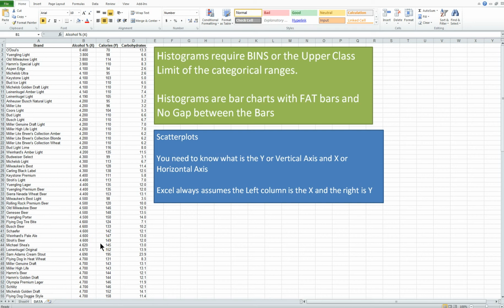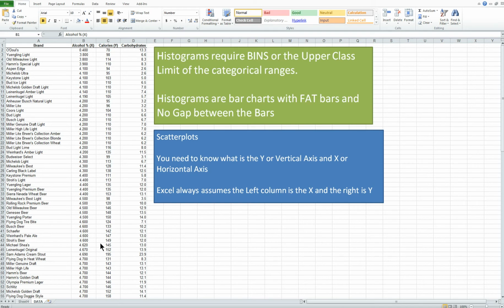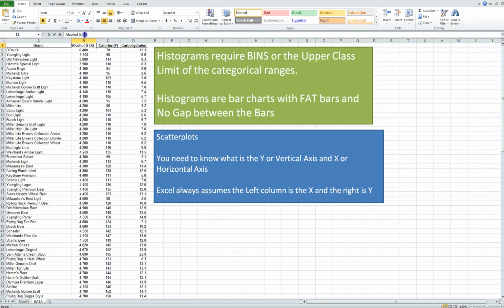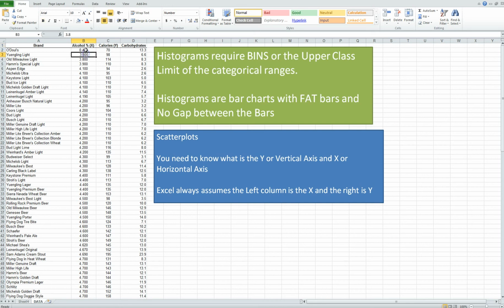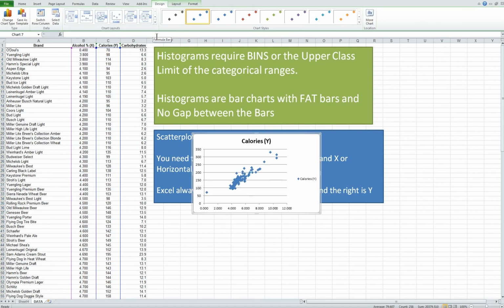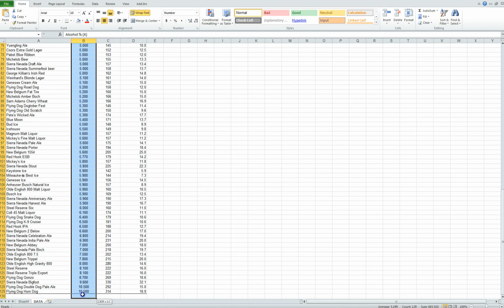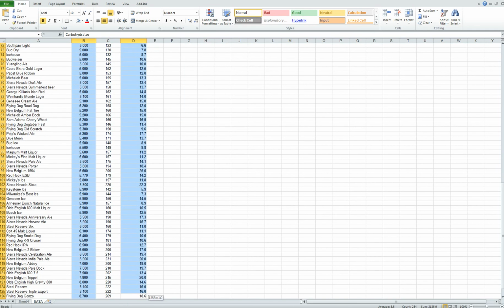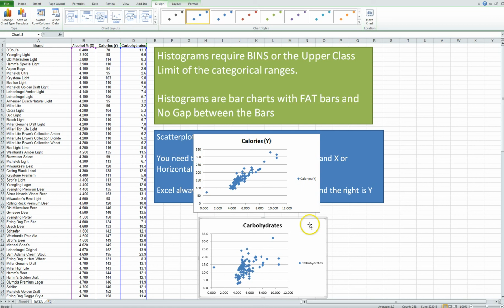Problem 2.100 Scatter Plots